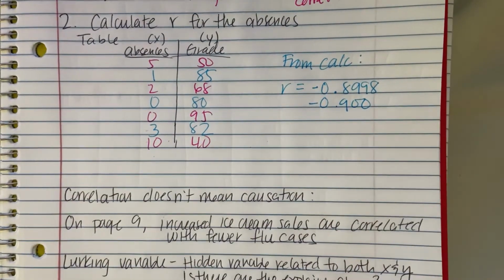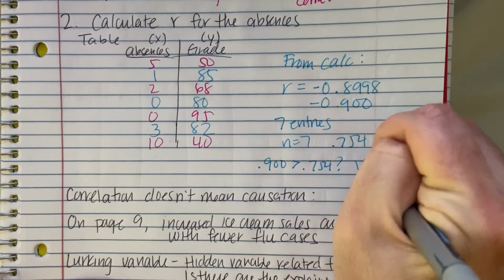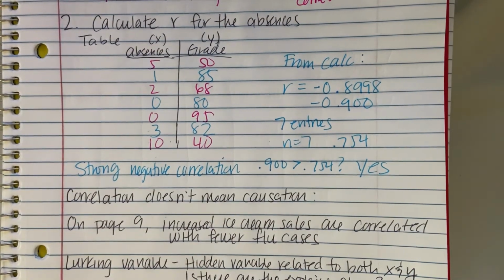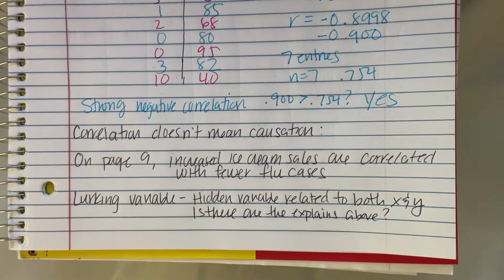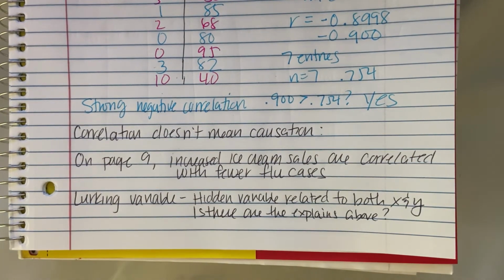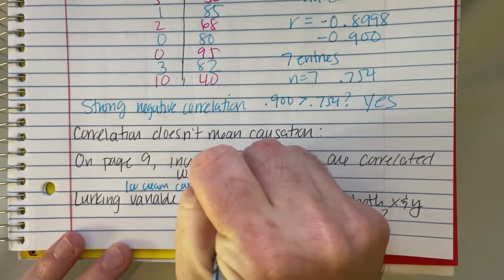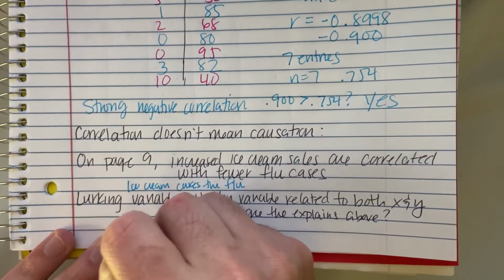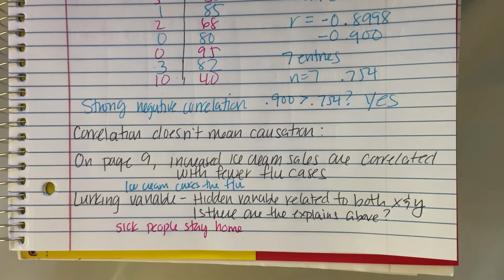MATH 1342 4.1 Notes Pages 8-9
Correlation Critical Values and Lurking Variables